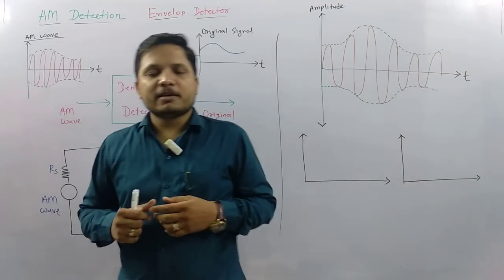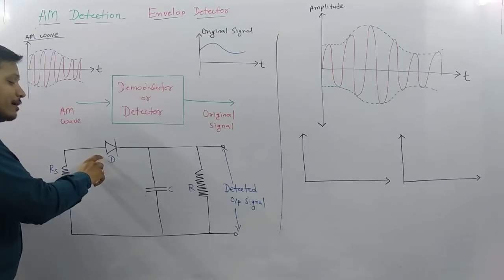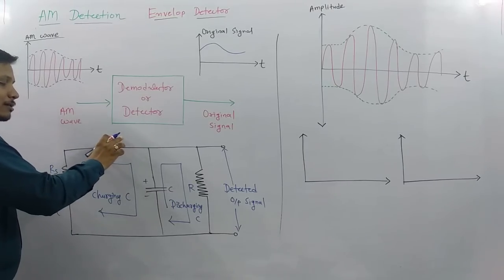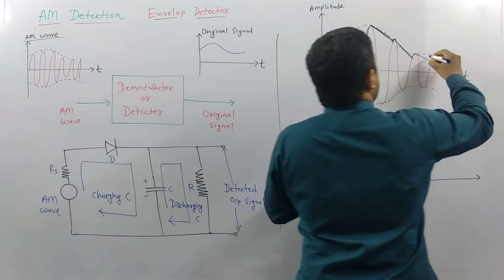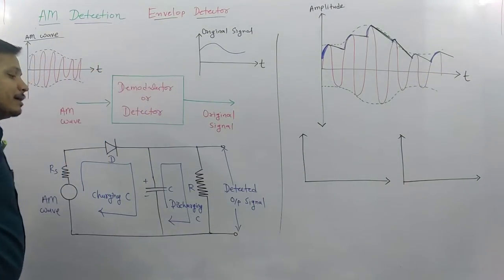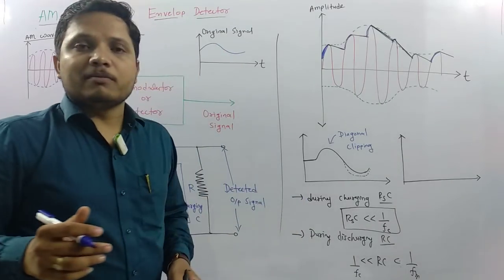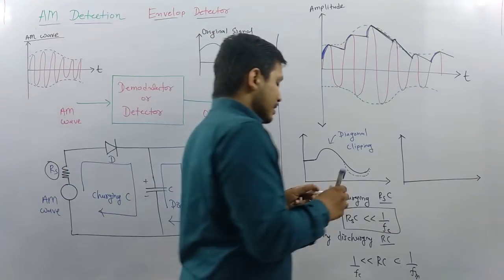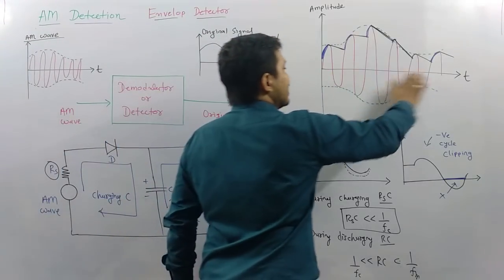Envelope Detector (Basics, Derivation, Working, Block Diagram & Circuit) Explained | AM detection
Envelope Detector - AM detection is explained by the following outlines:

1. Envelope Detector, AM detection
2. Basics Envelope Detector, AM detection
3. Derivation of Envelope Detector, AM detection
4. Working of Envelope Detector, AM detection
5. Block Diagram of Envelope Detector, AM detection
6. Circuit of Envelope Detector, AM detection